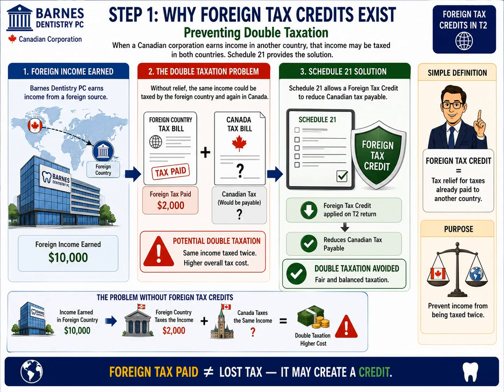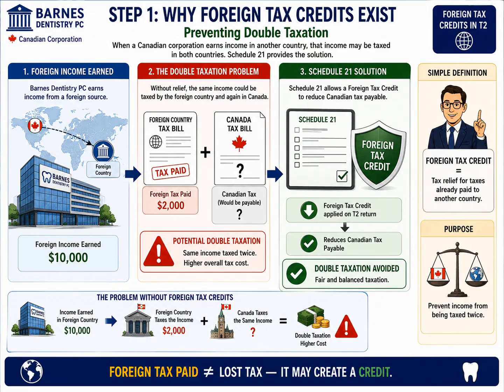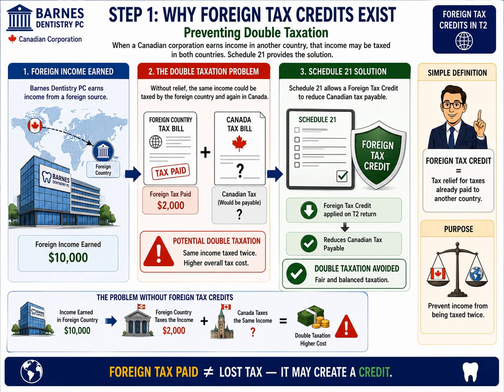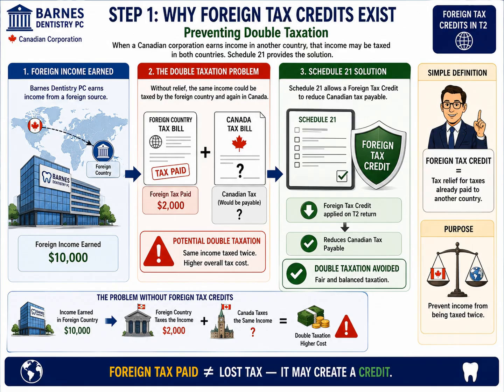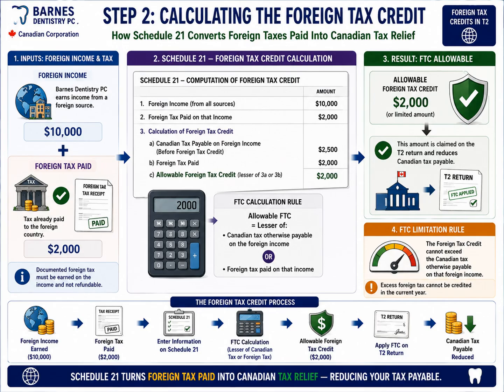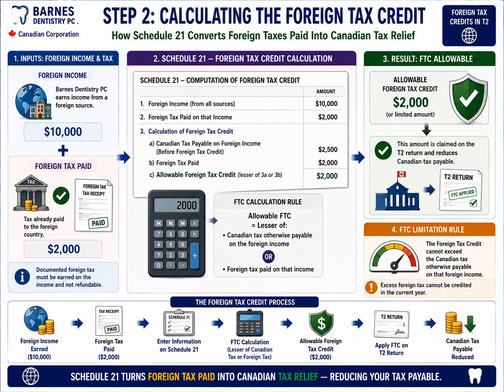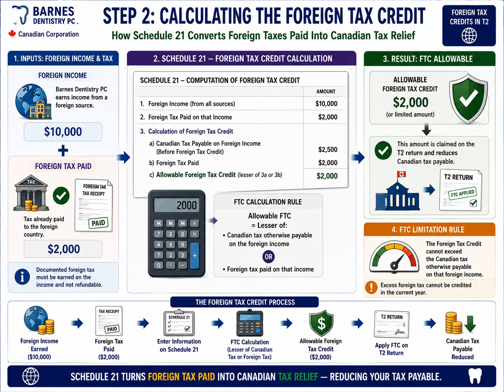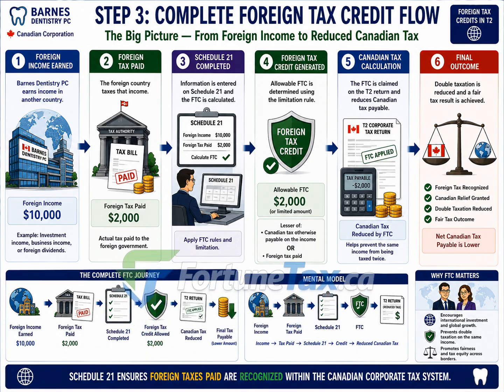12 - Understanding T2 Corporate Foreign Tax Credits: Guide to Schedule 21 & Double Tax Relief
Unlock the essentials of Canadian corporate taxation as we dive into how Foreign Tax Credits work for T2 returns. This comprehensive walkthrough explains the process, the use of Schedule 21, and practical strategies to help corporations avoid double taxation when earning income from outside Canada.

If you’re a tax preparer or business owner dealing with international investments, this video breaks down the mechanics of claiming Foreign Tax Credits, ensuring you understand how to maximize Canadian tax relief and comply with CRA guidelines.

Topics Covered:
1 - What is double taxation for Canadian corporations?
2 - The role of Schedule 21 in the T2 return
3 - How to calculate the allowable Foreign Tax Credit (FTC Limitation Rule)
4 - Step-by-step example: foreign income, foreign tax paid, and credit calculation
5 - Practical workflow: from foreign income to reduced Canadian tax